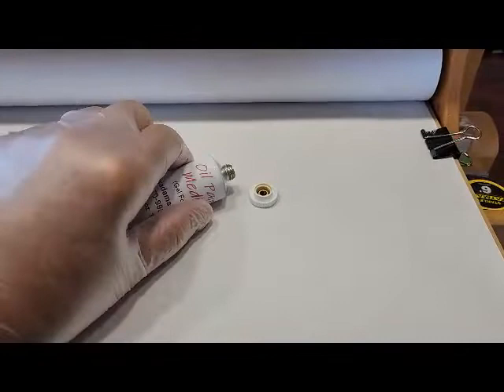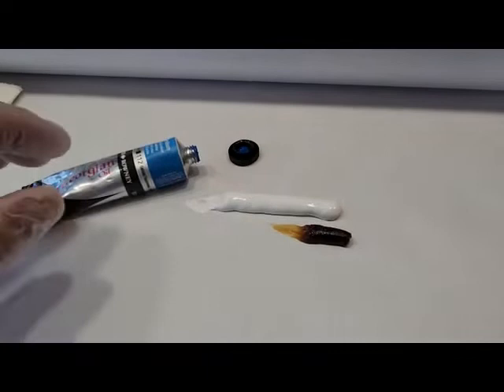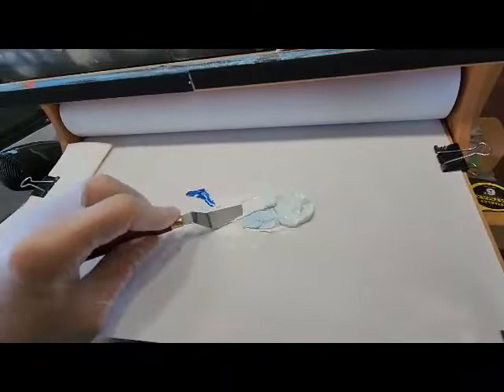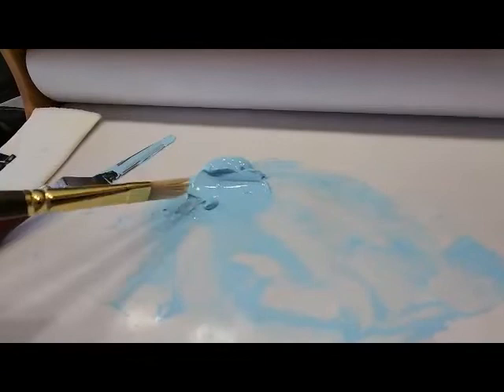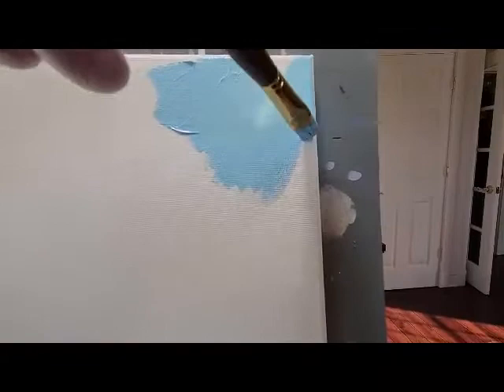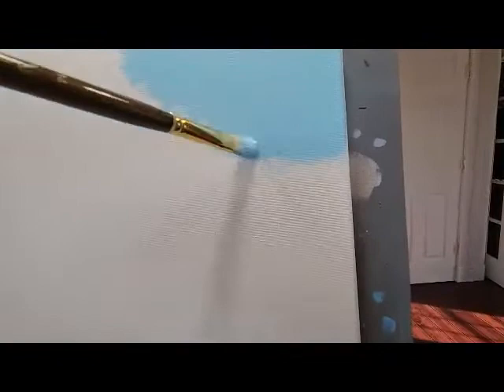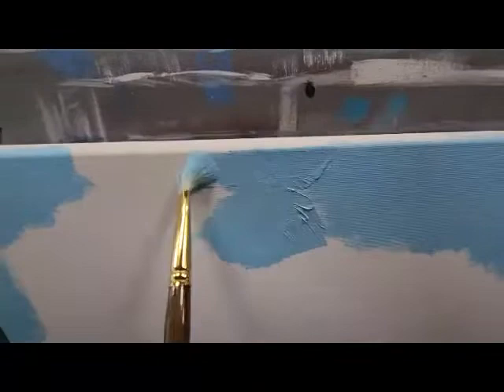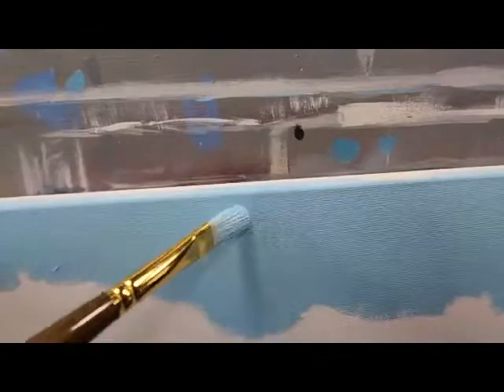Gary Adams Studio Oil Paint Medium (Gel)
I show how to use my gel medium properly in your oil paint.

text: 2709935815